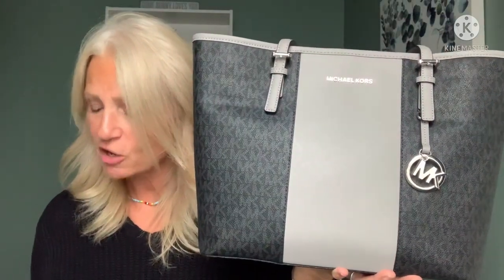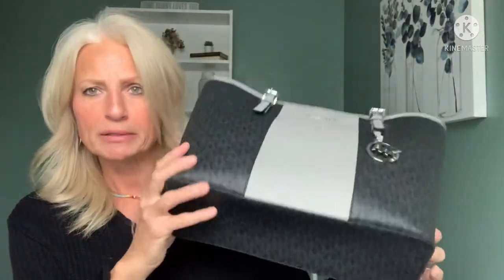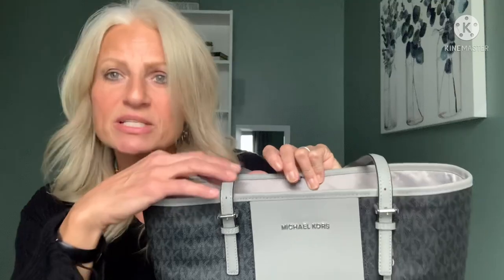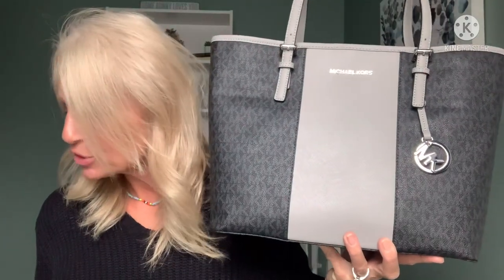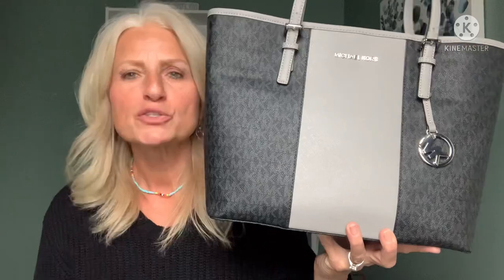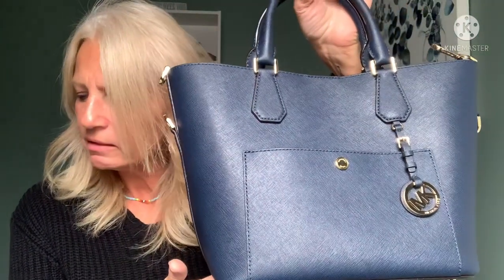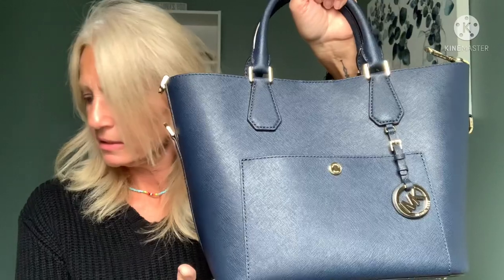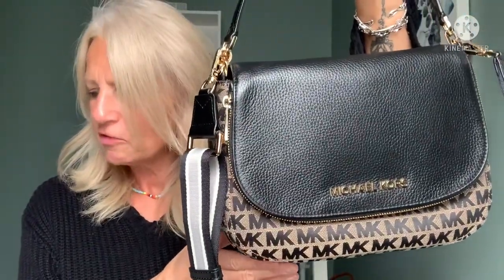My Michael Kors Collection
Hi Guys!  Thanks for taking the time to watch my video.  This is my entire Michael Kors collection. Since I get a lot of requests to show my handbag collection, I thought it would be best to break it up by designer.  I will follow soon with other designers.

Xoxo  :)

Use my link below to get a $40 bonus when you sign up for a new Rakuten account and make at least $40 in purchases within the first 90 days. Choose to receive your bonus as a Walmart gift card or Rakuten credit. Thanks ahead of time!